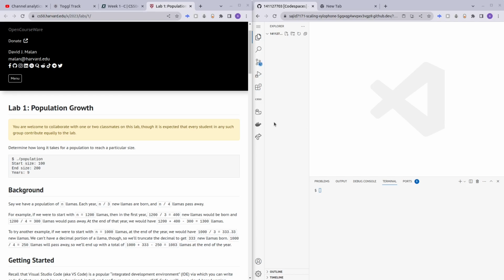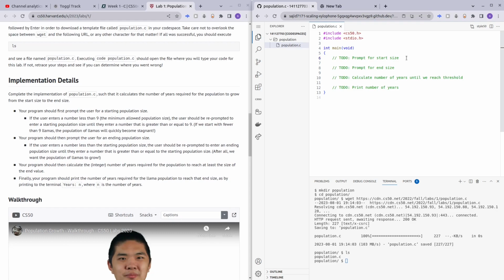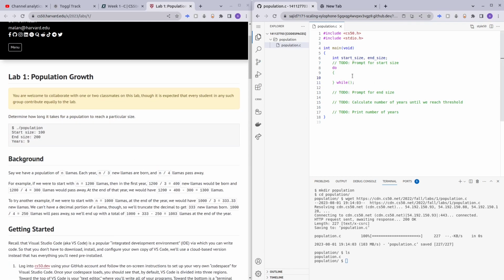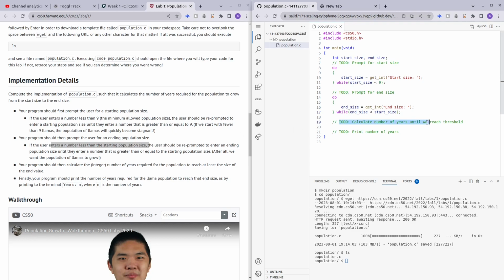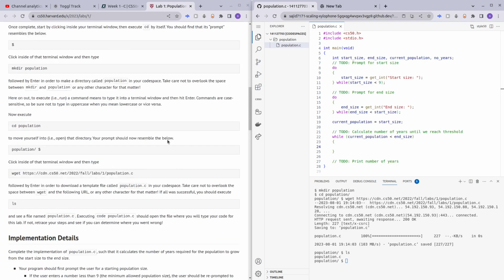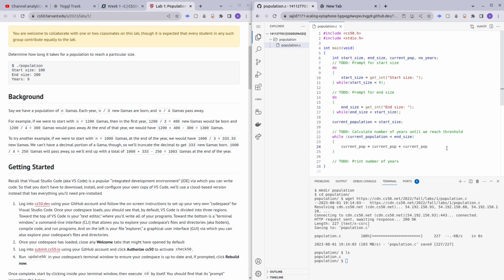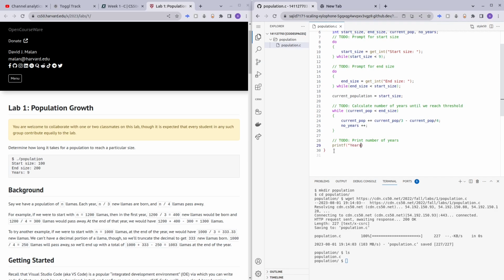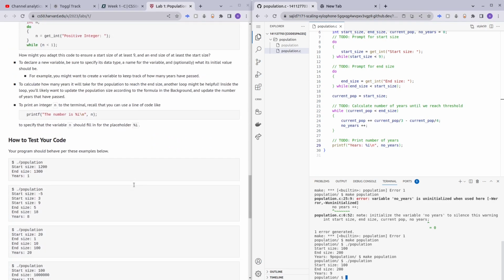CS50 POPULATION GROWTH | LAB 1 | SOLUTION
In this video i go through in detail how to solve the Lab 1 of CS50, population growth. I hope you enjoy the video!

If you have additional questions or need support hit me up on my discord server for this channel :D